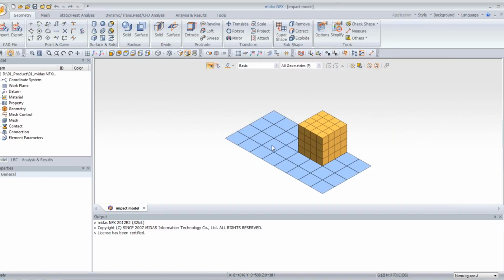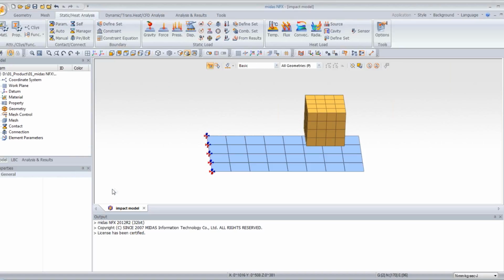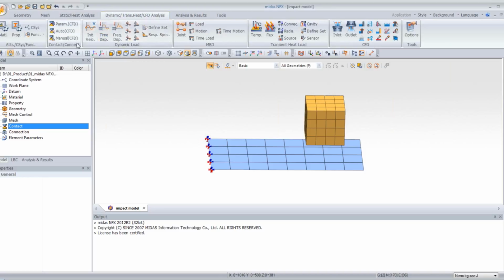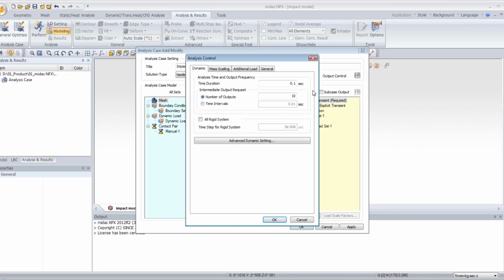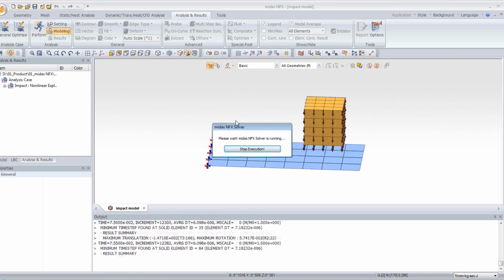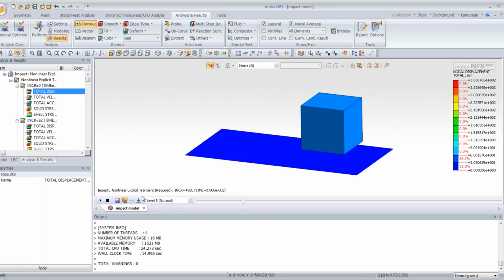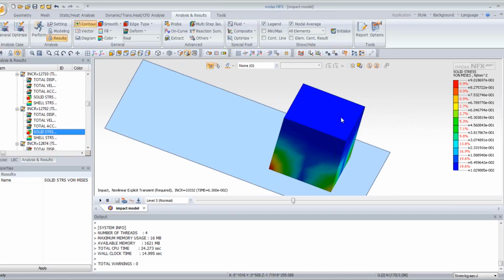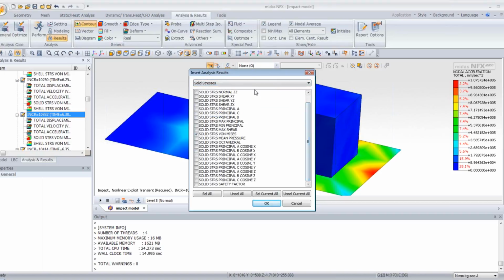video tutorial 6 nonlinear explicit impact